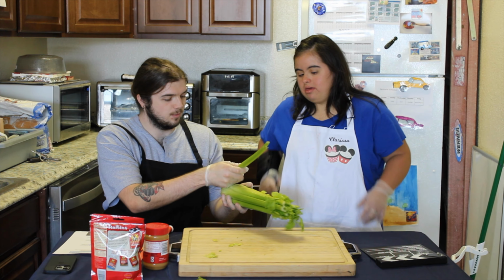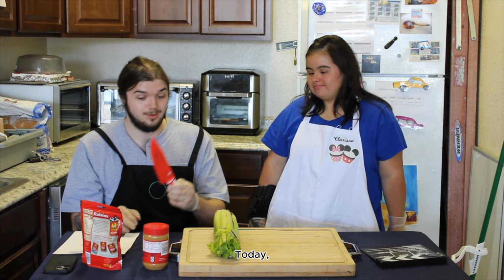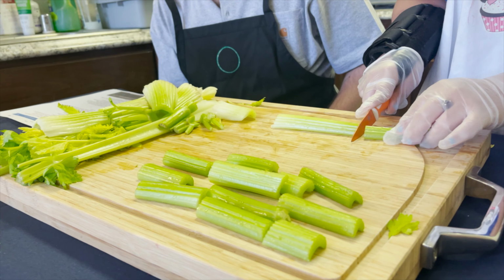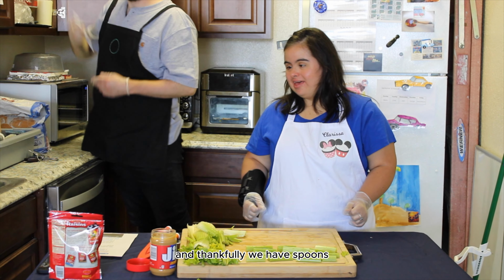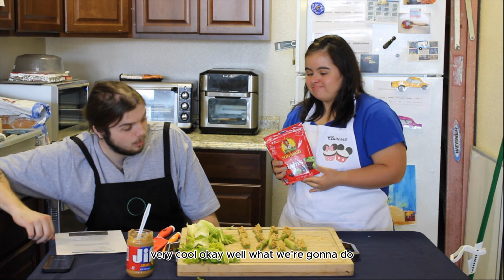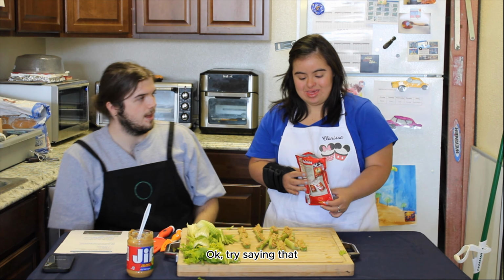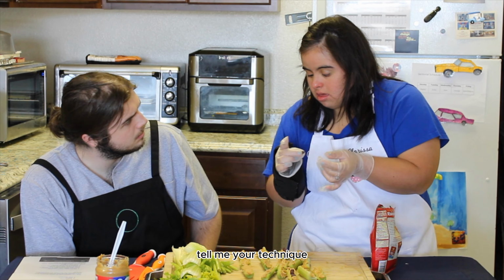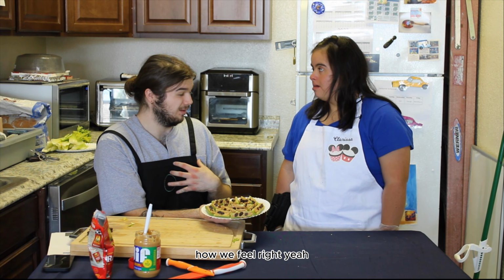Cooking With Dr. Chef Goobas - Ants On A Log!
Prepare to witness a culinary expedition like no other! In this mind-boggling episode, we embark on a quest to create the legendary "Ants on a Log" delicacy, where celery sticks turn into tree trunks, peanut butter becomes the binding glue, and raisins transform into daring ants!

Join us on this whimsical gastronomic journey with Dr. Chef Goobas and one of his chef apprentices, Clarissa Arechiga!

If you're new here, P.A.I.N.T [Promoting Arts, Individuals, and Natural Talents] is a creative arts day program for adults with disabilities! We strive to nurture the creativity and artistic endeavors of our participants through art instruction, mentoring, and community involvement!